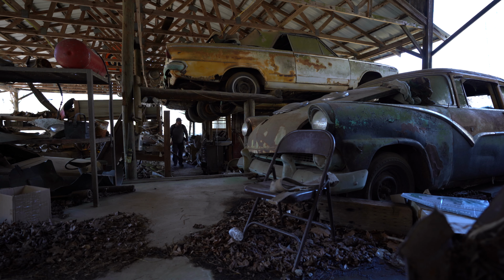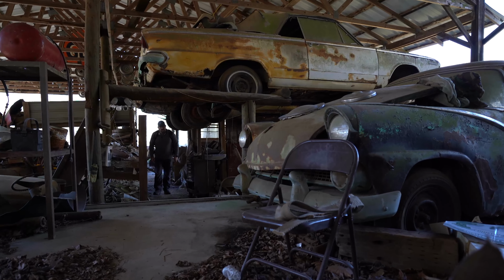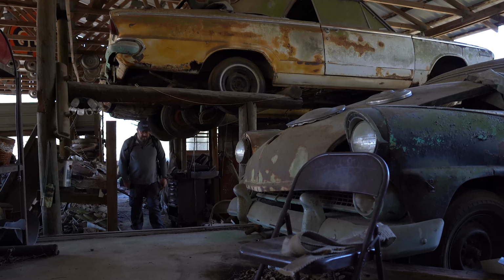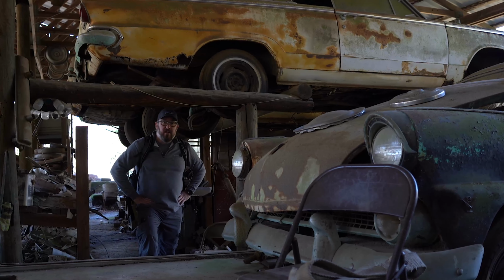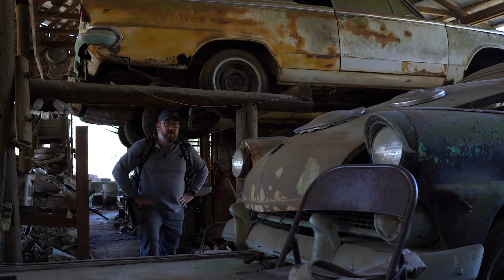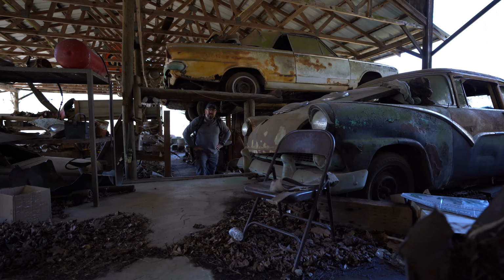TRP Episode 28 Old Car City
In this Episode I take you to Old Car City in North Georgia.  OCC is thought to be the worlds largest Junk Yard Collection of old cars.  For a photographer it is a treasure chest of textures, details and abstracts.